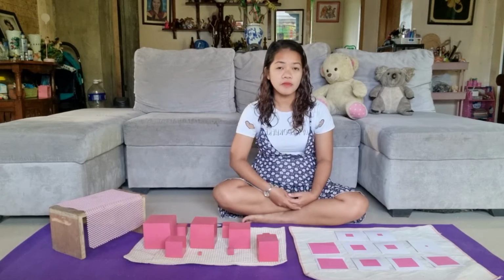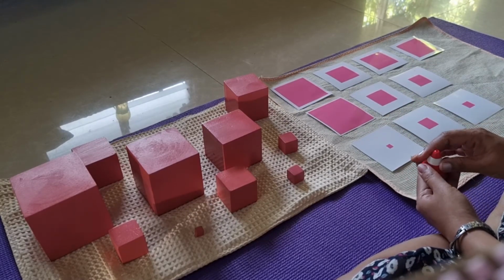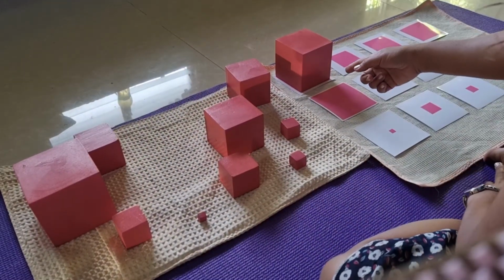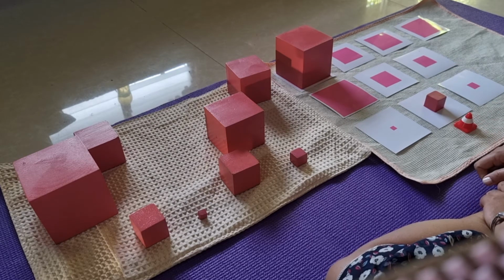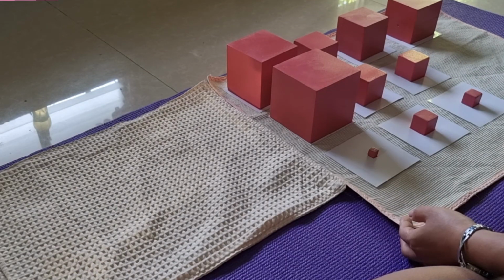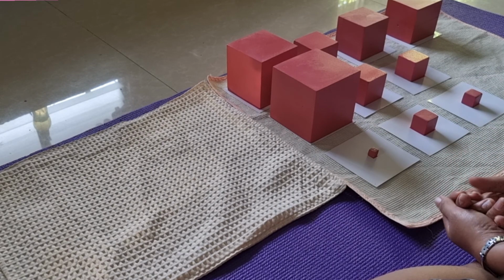Pink Tower, Replica Cards | Montessori Sensorial